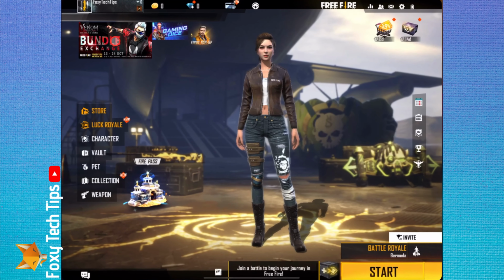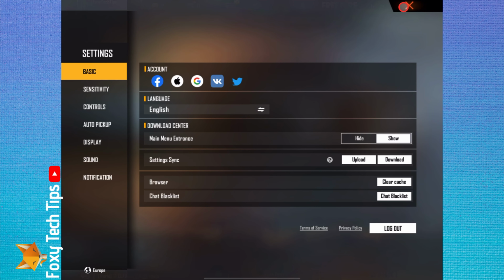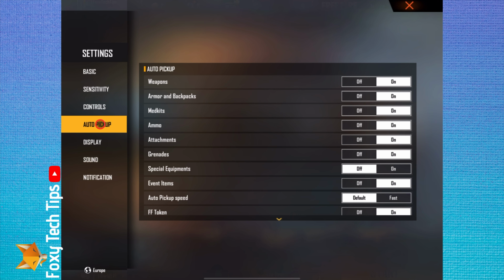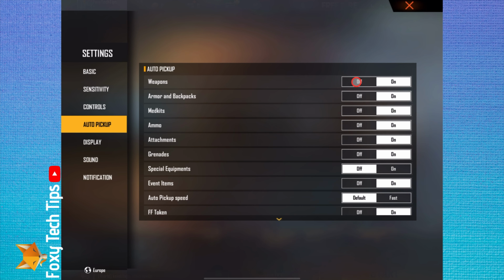How To Change Auto Pickup Settings in Garena Free Fire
Easy to follow tutorial on changing your auto pickup preferences in Garena Free Fire. The auto pickup settings determine which types of items you automatically pickup when in Free Fire matches. Depending on your preferences and play style you will want to auto pickup certain types of weapons and items. Learn how to change your auto pickup settings in Garena Free Fire now!

Steps:

- Changing your auto-pick up settings in Garena Free Fire is easy. From the Main dashboard of the app, tap the settings icon from the top right of the screen.

- In settings, select ‘auto pickup’ from the left sidebar.

- Here in the auto pickup settings you can choose which category of item you automatically pickup . you can turn all categories on or off or change it to your desired play style.

- Tap the X at the top right to go back to the dashboard once done.